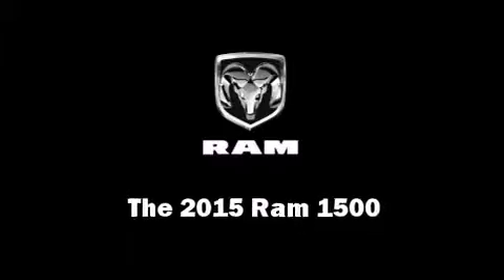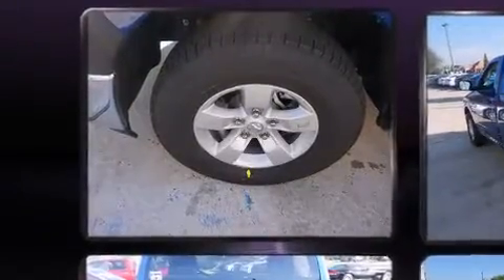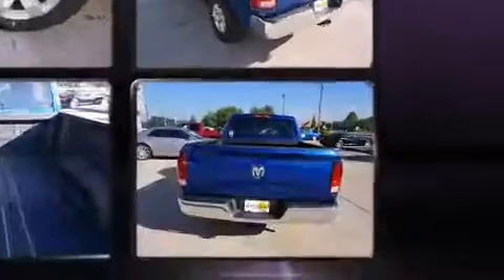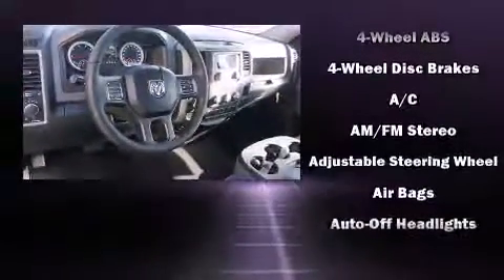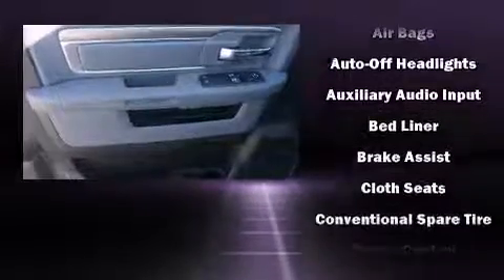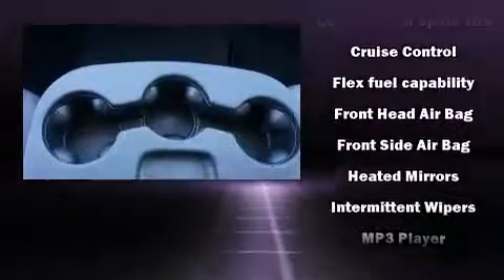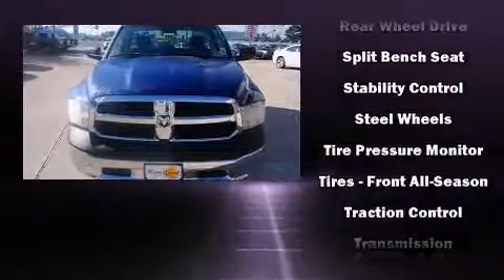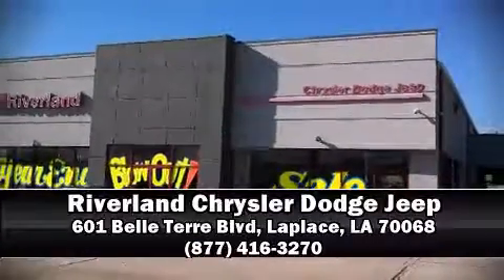2015 Ram 1500 in Laplace, LA 70068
Discerning drivers will appreciate the 2015 Ram 1500. This 2 door, 3 passenger truck offers the latest in technological innovation and style. It features an automatic transmission, rear-wheel drive, and a refined 6 cylinder engine. The following features are included: variably intermittent wipers, a front bench seat, power windows, remote keyless entry, cruise control, a trailer hitch, and 1-touch window functionality. Audio features include an AM/FM radio, and 6 speakers, providing excellent sound throughout the cabin. Passenger security is always assured thanks to various safety features, such as: dual front impact airbags with occupant sensing airbag, head curtain airbags, traction control, brake assist, ignition disabling, and 4 wheel disc brakes with ABS. For added security, dynamic Stability Control supplements the drivetrain. Our team is professional, and we offer a no-pressure environment. We'd be happy to answer any questions that you may have. Stop by our dealership or give us a call for more information.